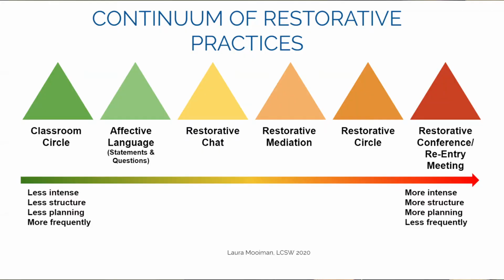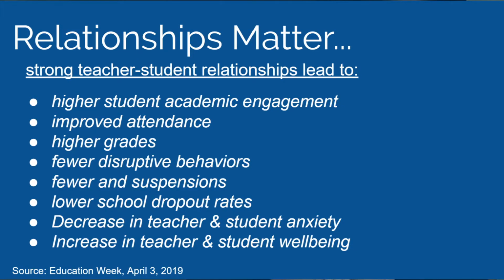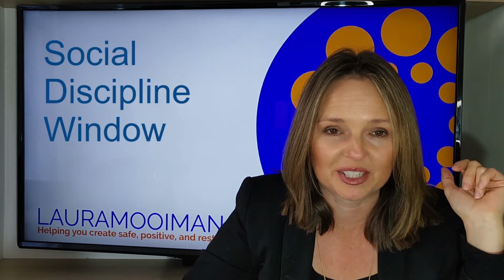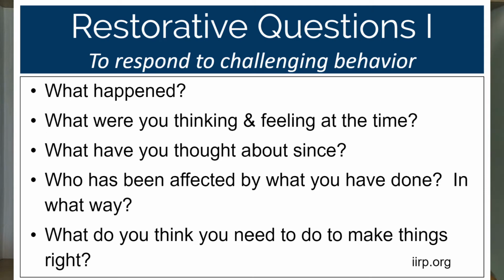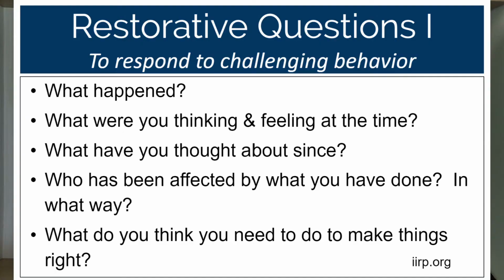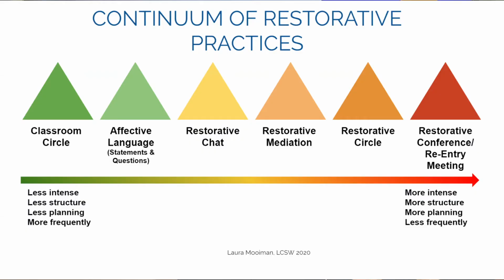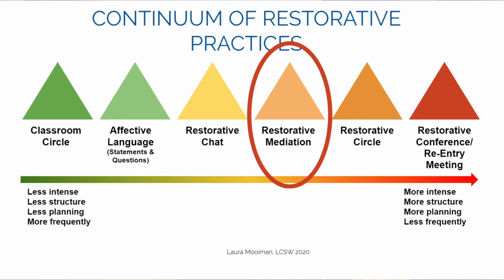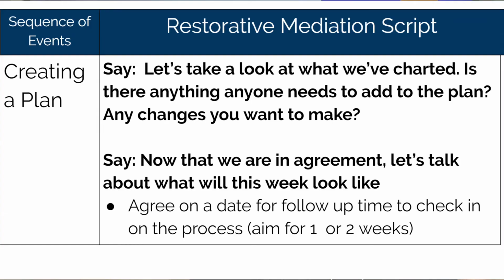Restorative Conversations for Teachers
What can teachers do to make their classroom restorative? This video outlines 4 different restorative skills that teachers can use in their classroom to build relationships through constructive conversations, and consistent, common language and procedures.  The establishment of common practices like Classroom Circles, Restorative Questions, Restorative Chats, and Restorative Mediation promote positive climates and cultures because they are clear and effective routes to disciplinary resolution.

To download FREE Guides and Scripts associated with this Webinar go